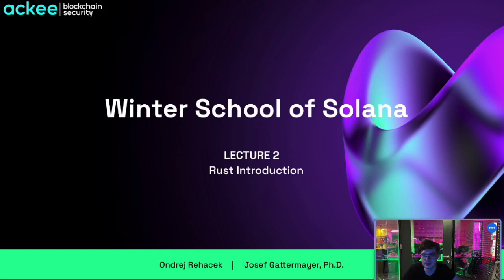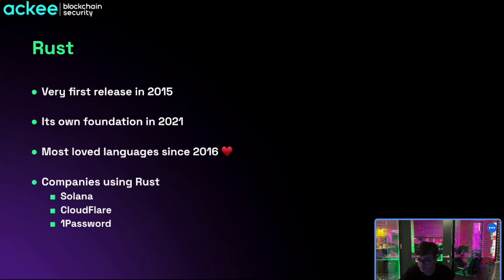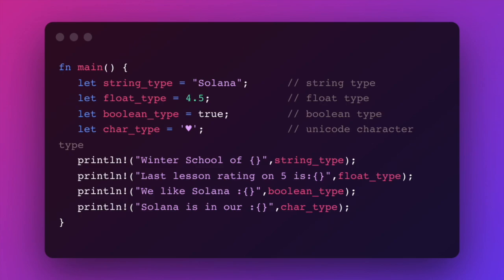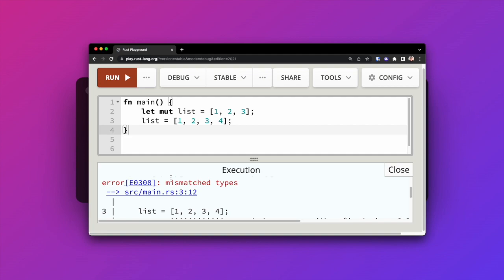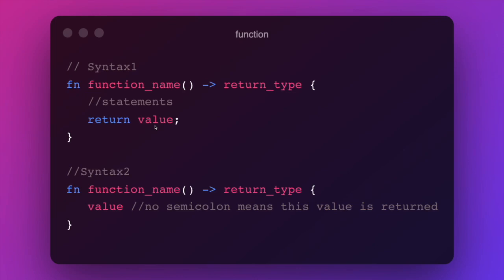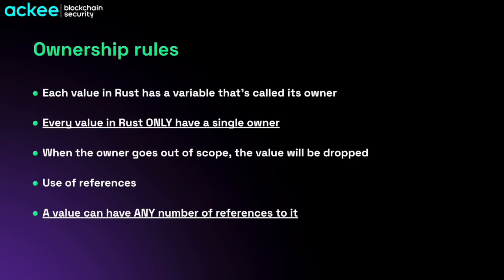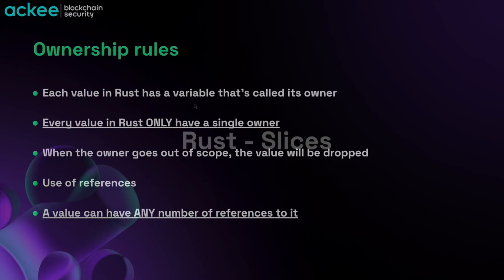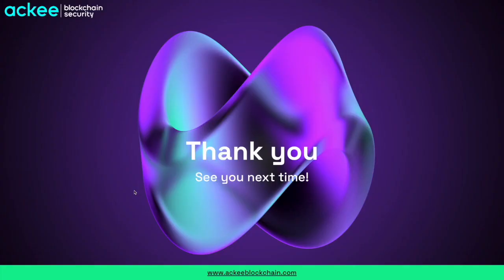Lecture 2: Rust Introduction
We will breeze through the absolute basics of Rust concepts to prepare you for Solana Programming Model next week!

Any questions?

The Rust Programming Language Book will give you an overview and in-depth look at Rust: